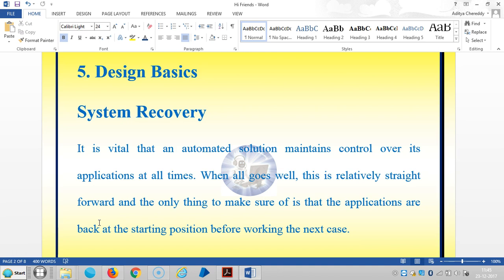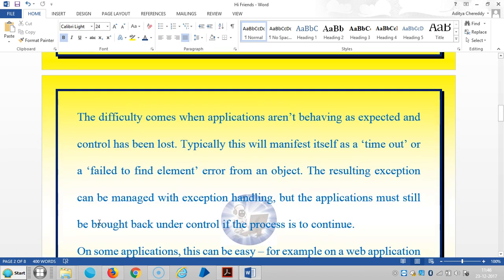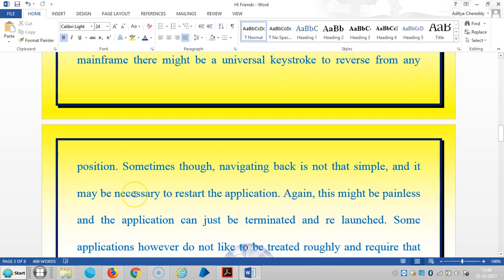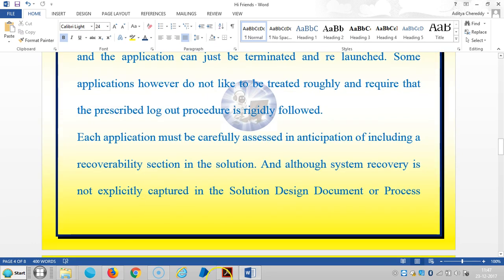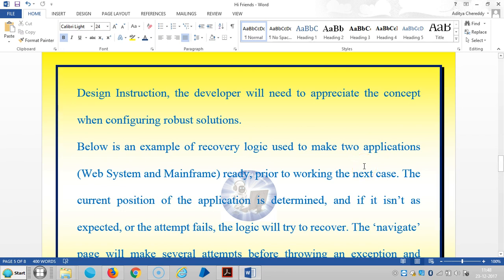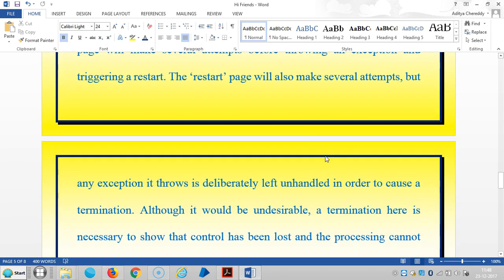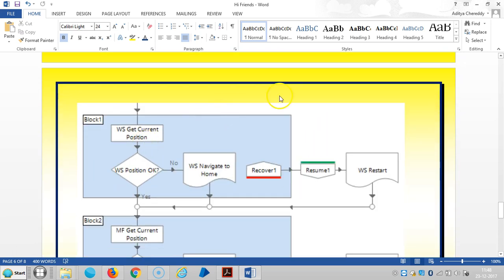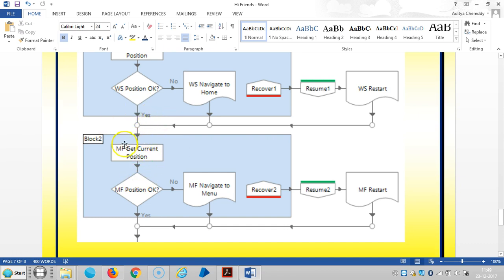BluePrism RPA - Process Delivery Road Map-SDD - BPPDRM1011 - Aditya RPA Academy BTM Layout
BluePrism RPA - Process Delivery Road Map-SDD - BPPDRM1011 - Aditya RPA Academy
Aditya Chereddy
                            M.Tech.,